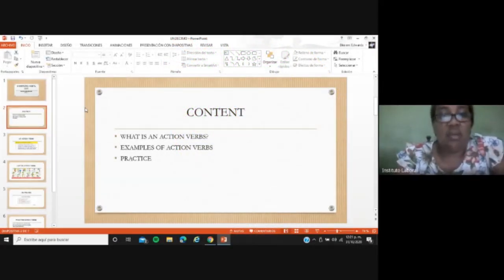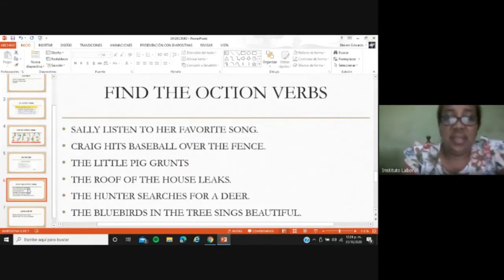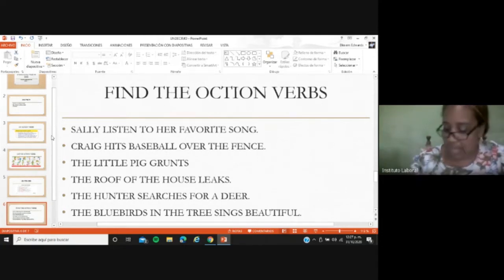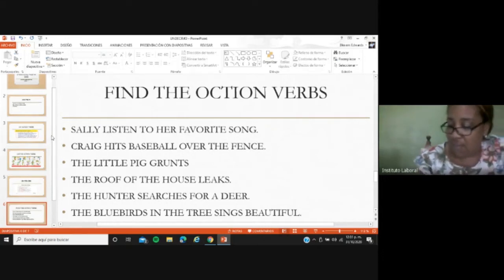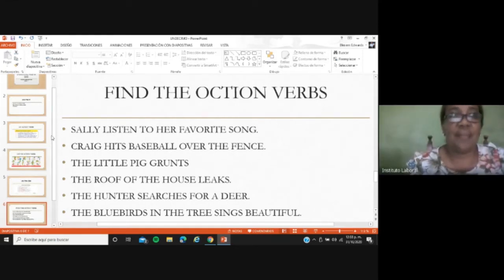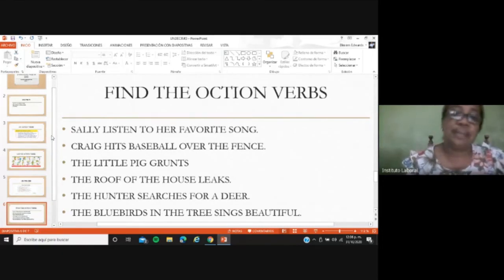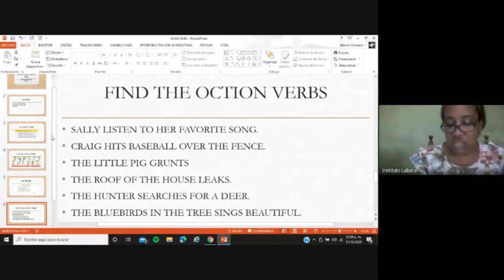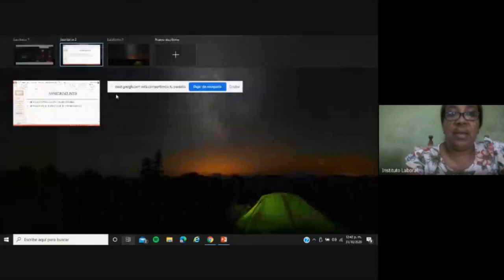Clase de Inglés 11 ° Ciencias Bocas 31-10-2020